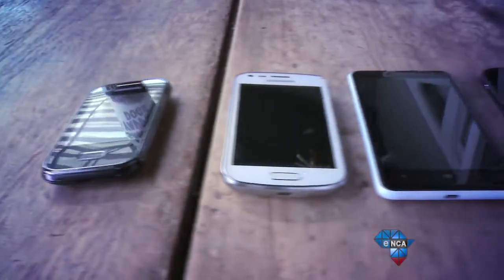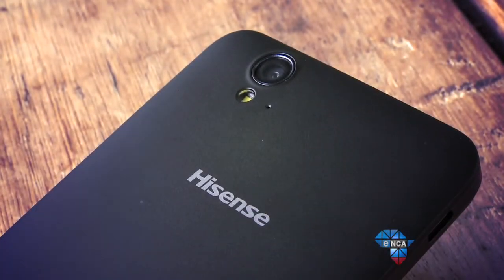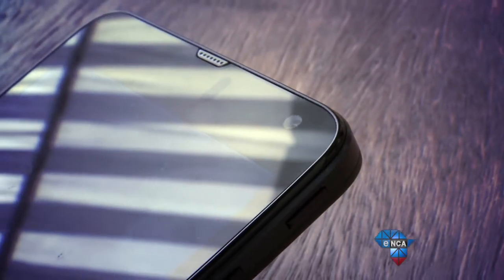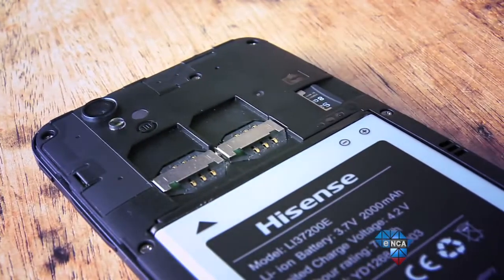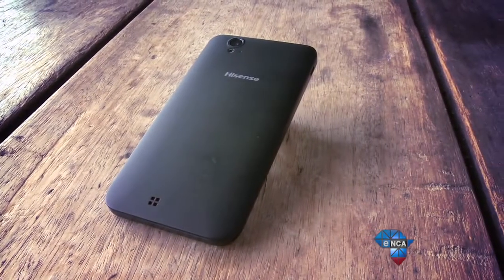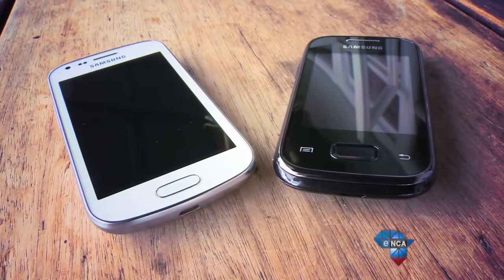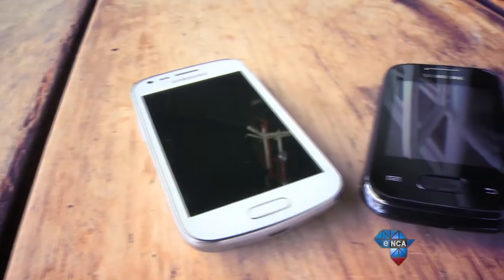Tech Report | Smartphones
We've brought you stories in the past about enterprising businesses who're working on super cheap smartphones, with the goal of putting a smartphone in peoples hands for pretty much the same price as a feature phone.
But you don't need to wait til those products launch to make the leap to a smartphone...If you're worried about breaking the bank... then this next story is for you...

From Episode 123: 13 March, 2014